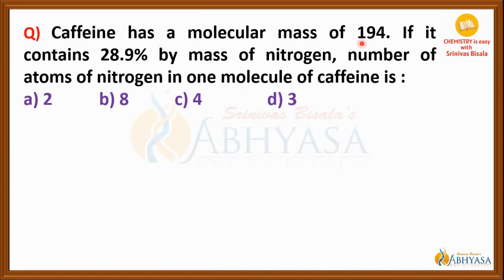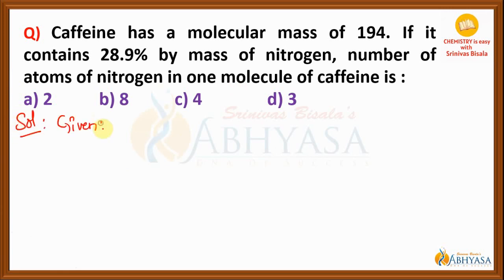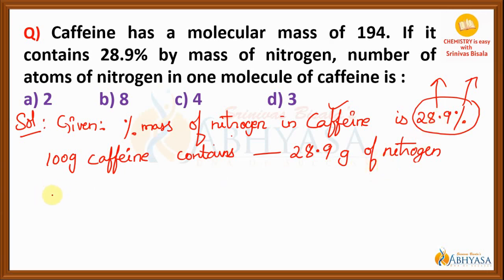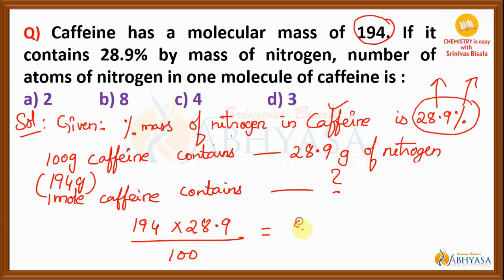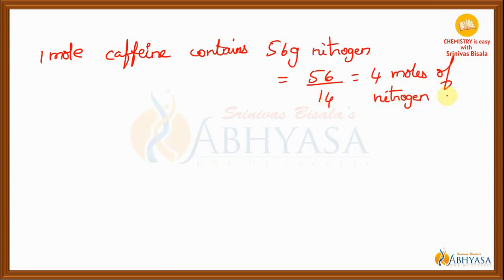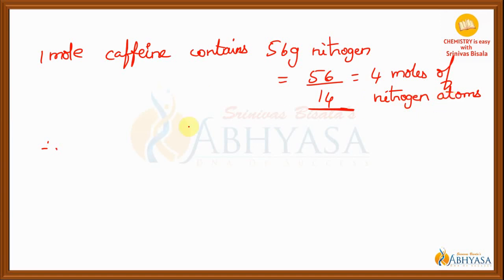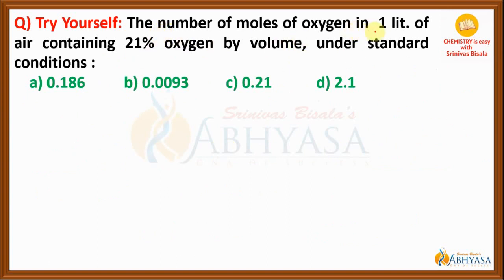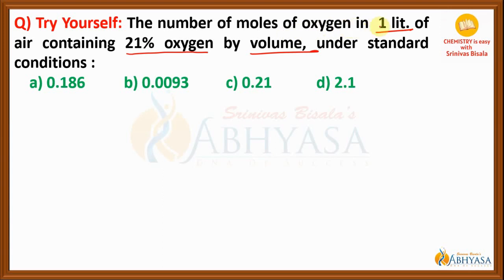#25 How to calculate number of nitrogen atoms in Caffeine - Mole Concept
This is a very common pattern numerical in every refence book.
Its easy just go through it.
You can learn how to solve Chemistry MCQs easily.
In this video you will learn calculation of number of nitrogen atoms in one molecule of caffeine.
 NEET
 IIT JEE
CBSE
ABHYASA
Best for NEET in Nagpur